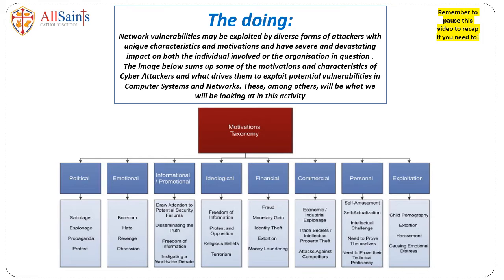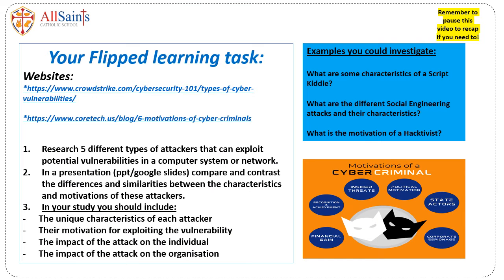COMPUTER SCIENCE, FLIPPED LEARNING, CTECH: IT CYBER SECURITY